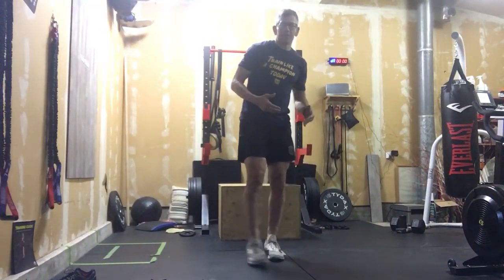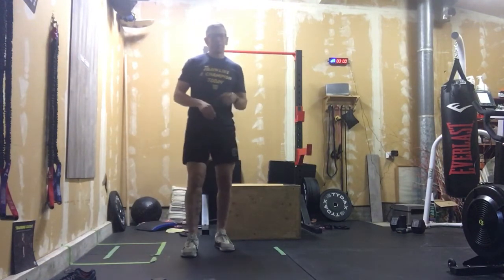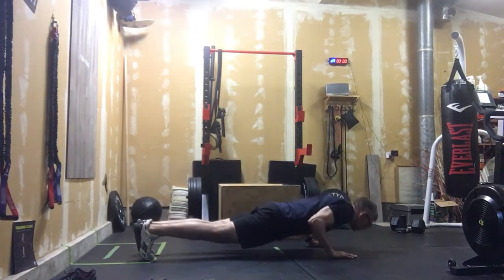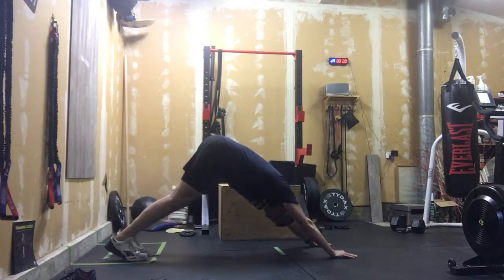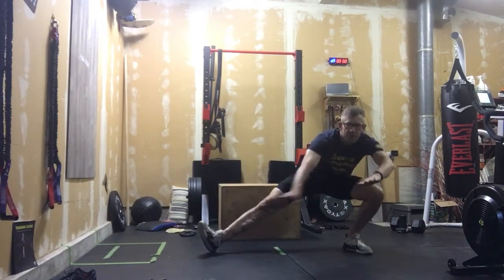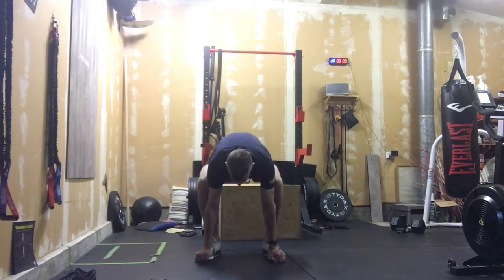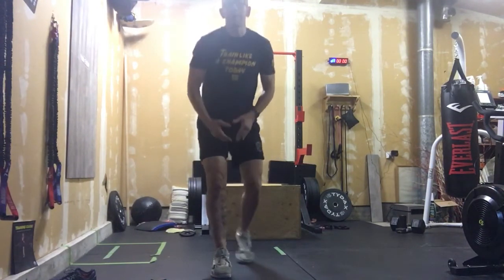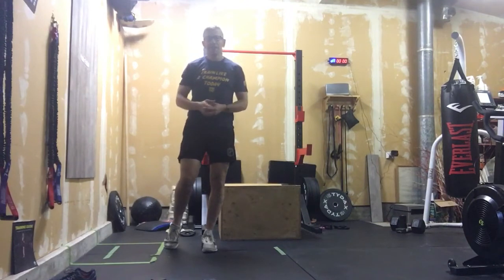July 7, 2022